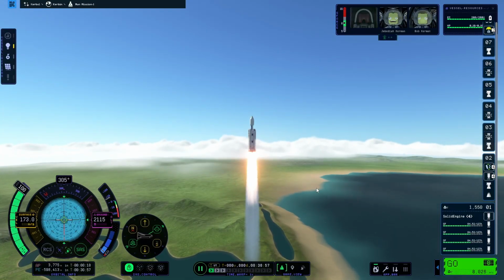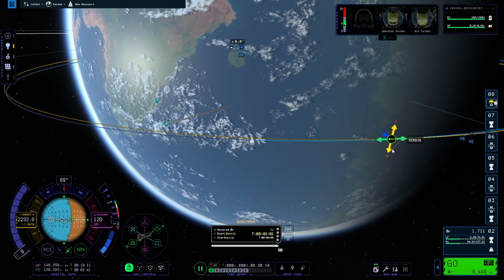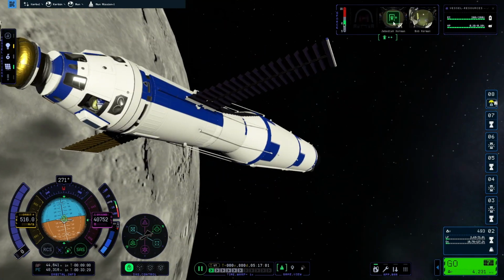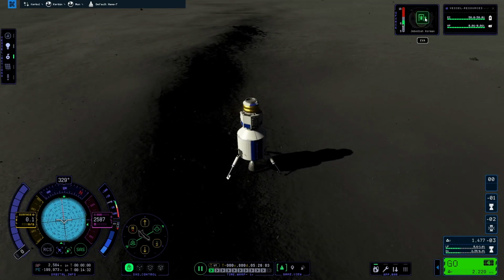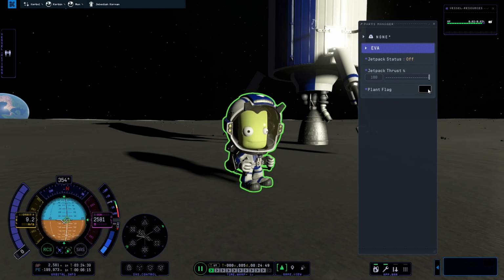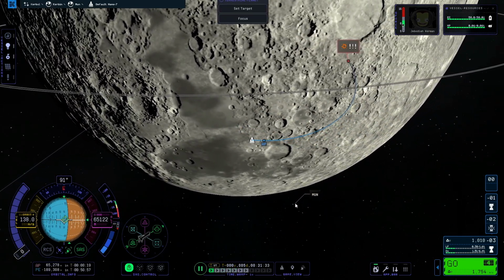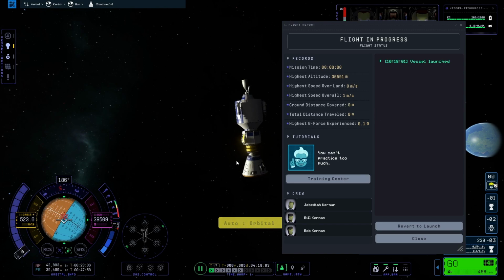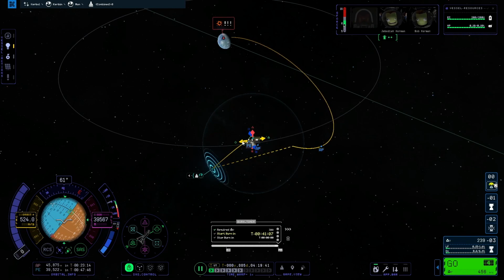Mun Mission [Ksp 2]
mmmmmmmmmmmmmmmmmmmmmmmmmmmmmmmmmmuuuuuuuuuuuuuuuuuuuuuuuuuuuuuuuuuuuuuuuuunnnnnnnnnnnnnnnnnnnnnnnnnnn